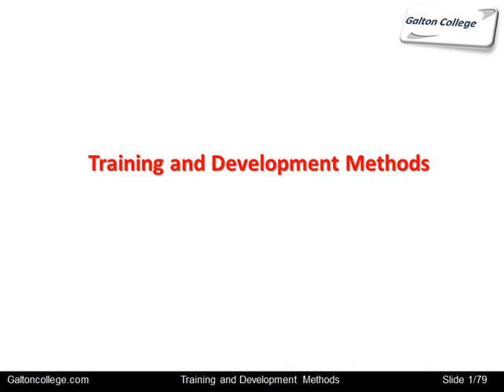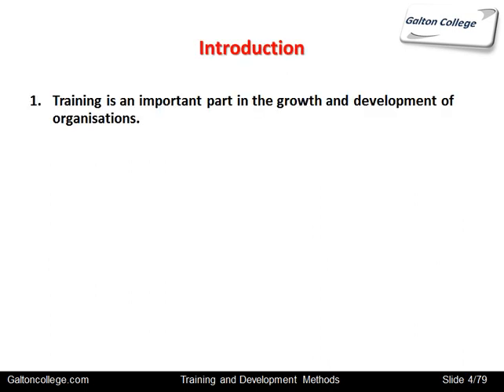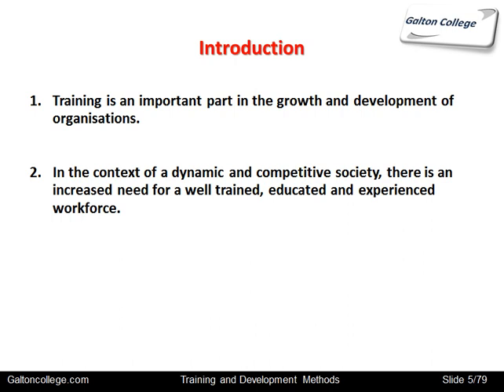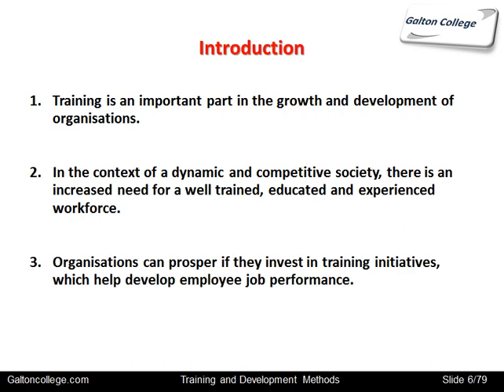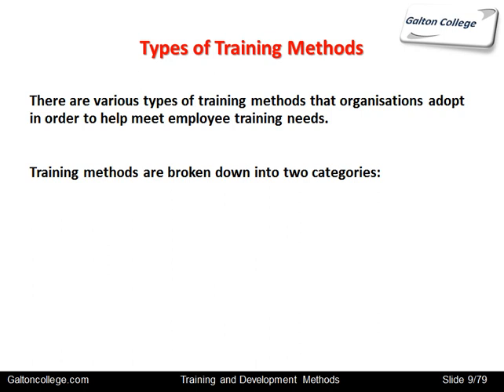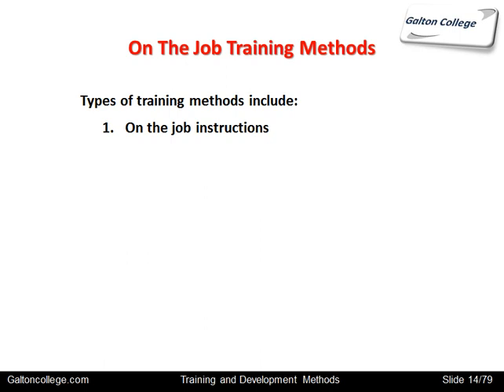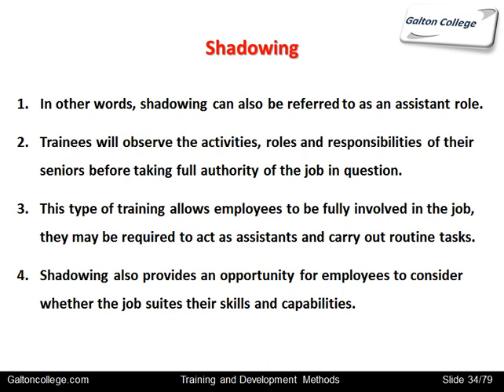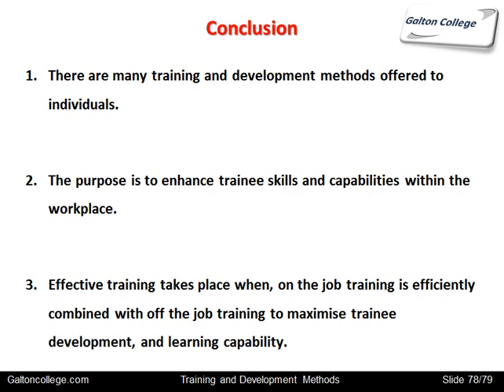Training and Development Methods